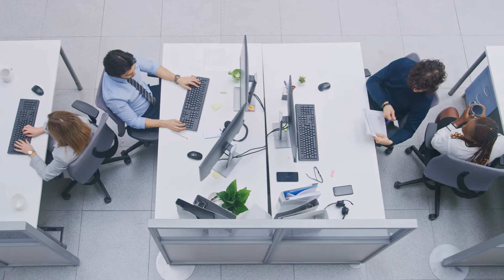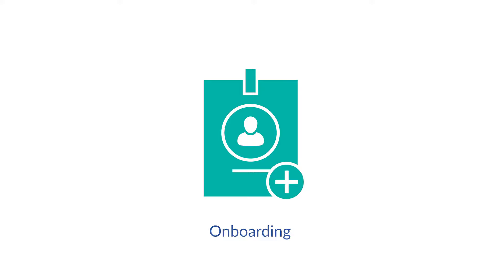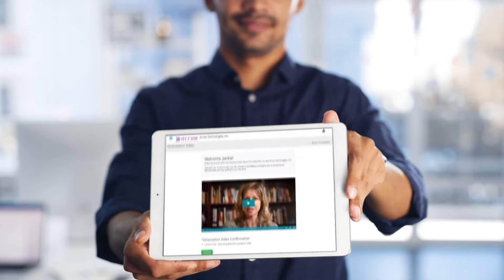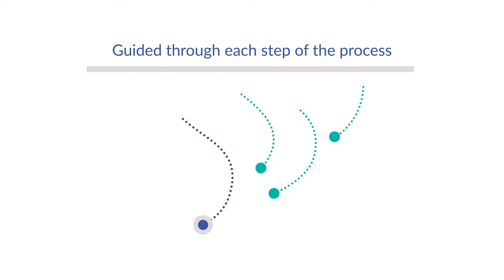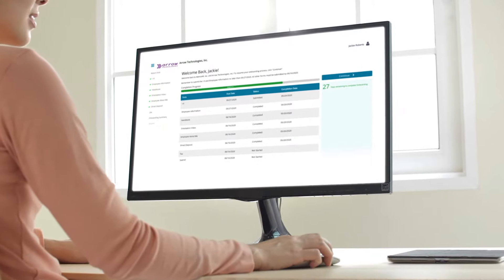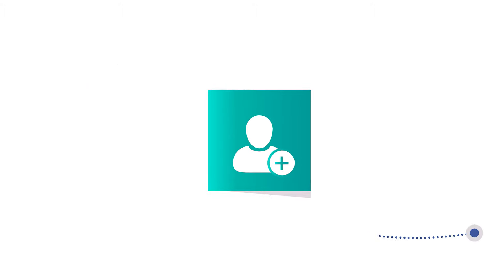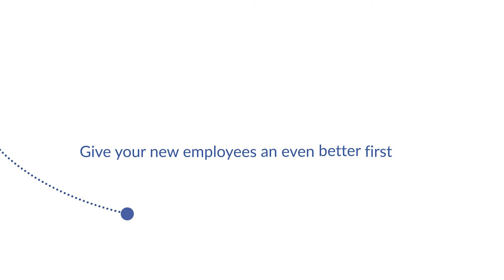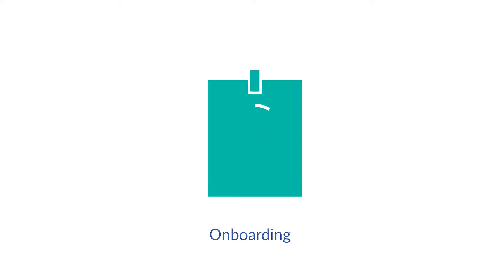Onboarding w/ Vested HR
Onboarding new hires with Vested HR - anywhere and from any device.
Powered by PrismHR